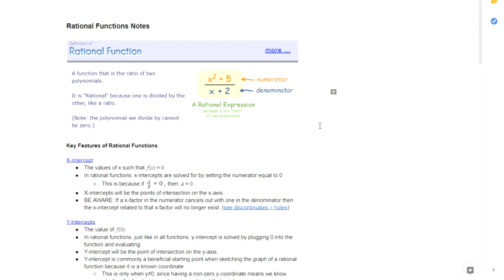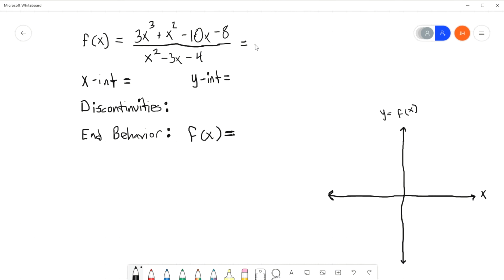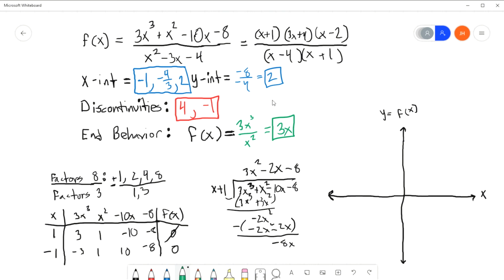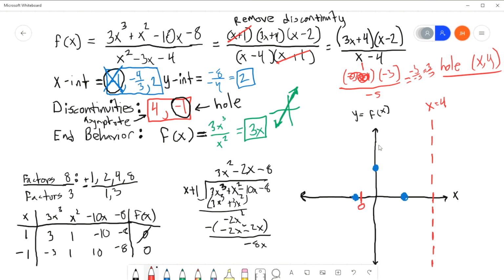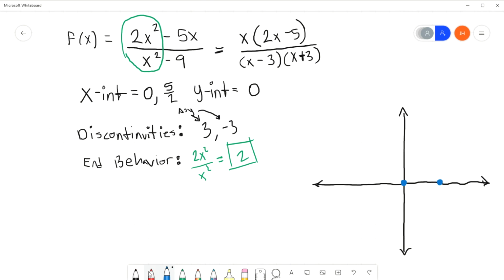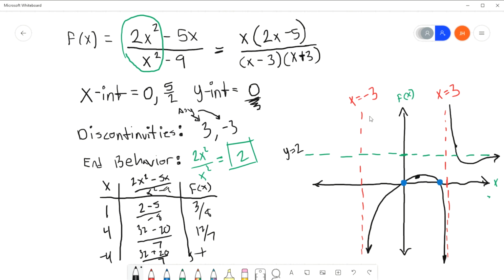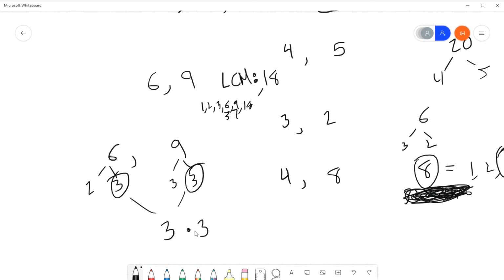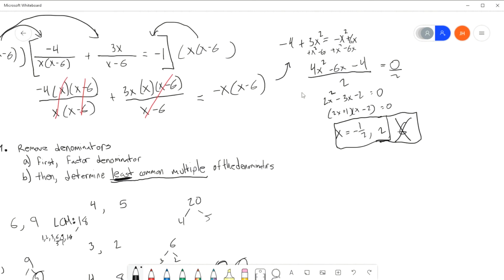Graphing Rational Functions and Solving Rational Equations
In this video we quickly recaped solving features of rational functions. If you need more assistance with solving for these features check out these videos:

The music in the background was provided by Chillhop Music. You can find more music from them here: